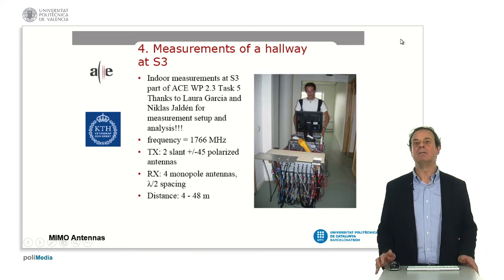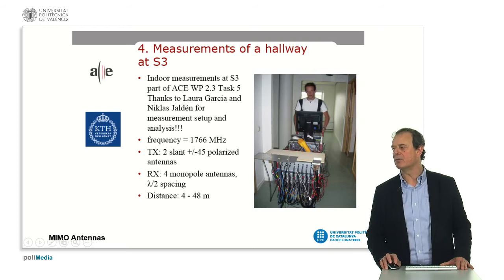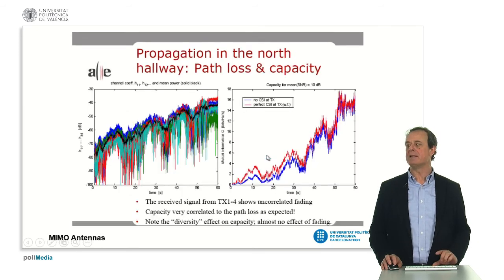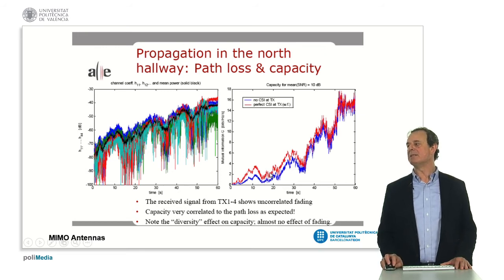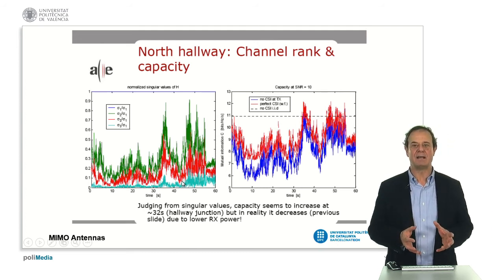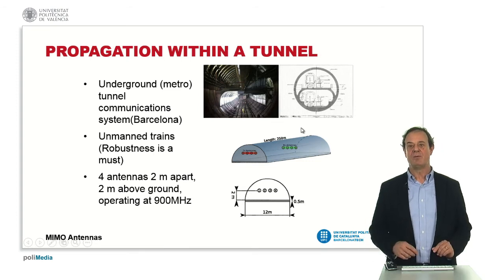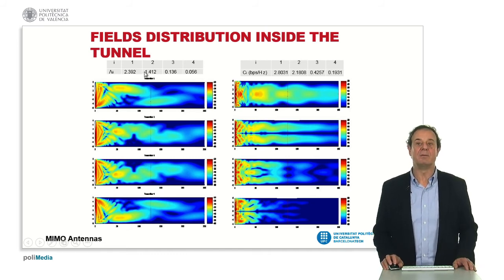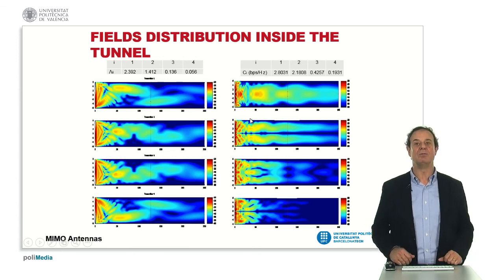MIMO Antennas. MIMO channel modeling. | 61/62 | UPV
Título: MIMO Antennas. MIMO channel modeling.

Descripción automática: In this video, the speaker, a professor from a technical university, discusses MIMO (Multiple-Input Multiple-Output) channel modeling with the aim of optimizing communication system capacity. The focus is on characterizing the channel between transmitting and receiving systems and achieving independent and correlated radio channels.

The professor presents two real examples of channel measurements. The first example involves indoor measurements taken in the corridors of a university department, using four transmitting and receiving antennas at a frequency of 1.7GHz, and moving between 4 and 45 meters to observe signal variations. He describes the measurement setup and explains how the signals change as the distance to the transmitter varies. The results indicate that fewer independent channels are available than the number of transmitting and receiving antennas due to channel correlations.

The second example examines an underground metro communication system, where robustness is crucial. For transmitting antennas were used, located two meters above the ground, to study the channel behavior and determine how many independent channels can be extracted. Coverage of at least 250 meters is desired, and signal strength variation with distance is analyzed. The findings suggest that the actual number of independent channels usable for MIMO is limited, emphasizing the importance of understanding the channel characteristics to optimize capacity.

The video concludes with an examination of the capacity obtained from the eigenvalues of the channel, emphasizing that the capacity and number of independent channels of a MIMO system depend on the number of elements and the specific channel characteristics. The professor thanks the audience for their attention, wrapping up his discussion on MIMO channel modeling and optimization.

Autor/a: Jofre Roca Lluís